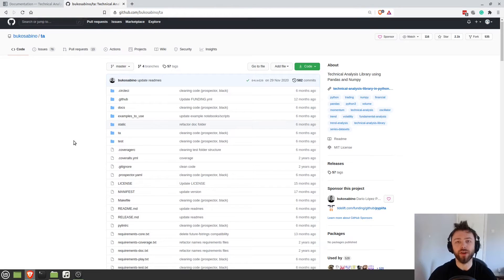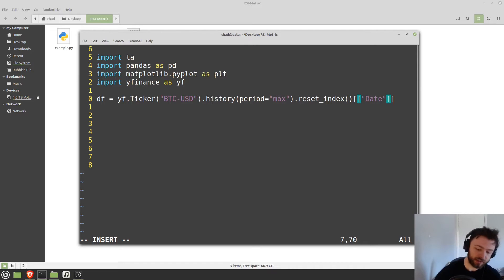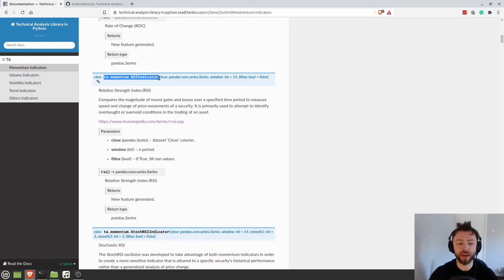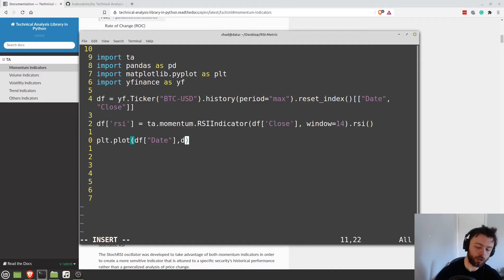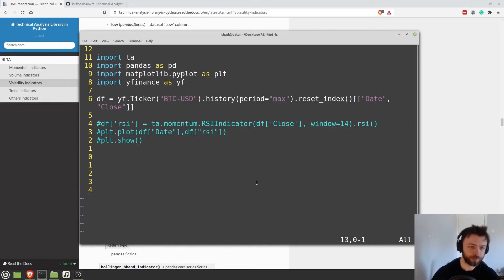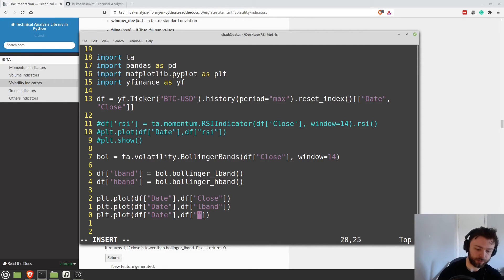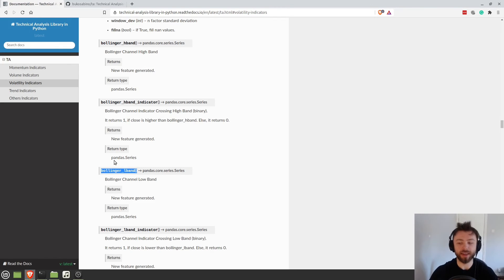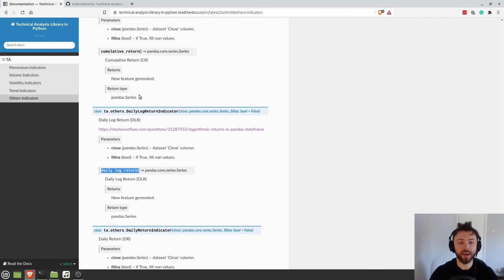TA library tutorial in python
We briefly introduce the TA library, which allows you to easily calculate the values of different technical analysis indicators from a pandas DataFrame/series. In particular, we build three examples with the RSI, Bollinger bands, and the Daily Log Return for bitcoin/usd.